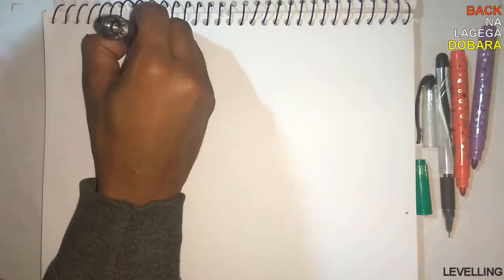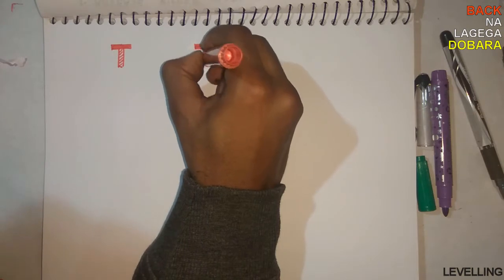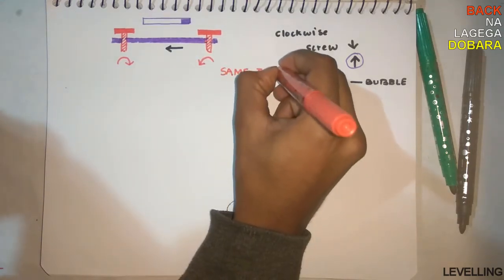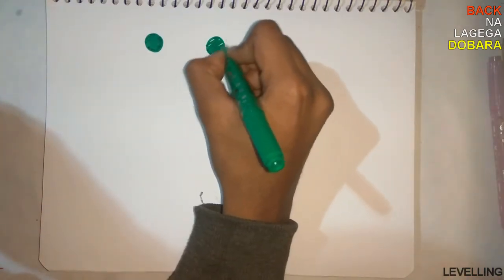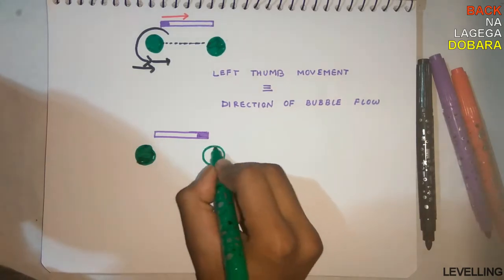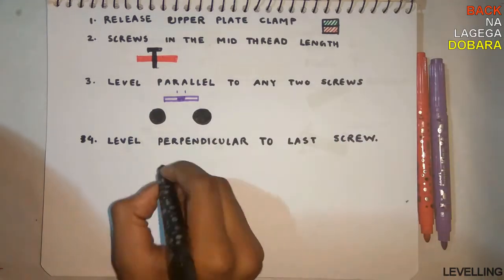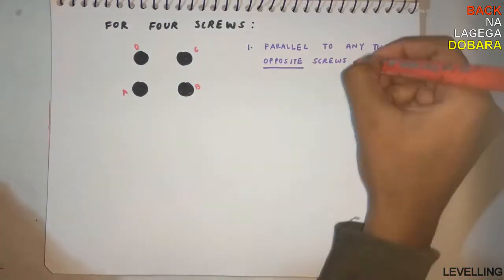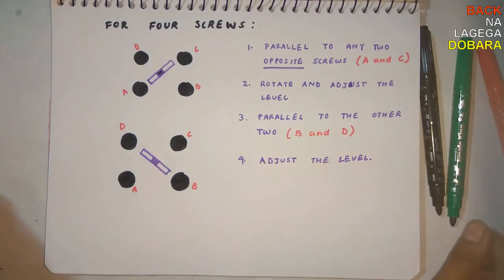LEVELLING ADJUSTMENT SHORTCUT :: THEODOLITE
For Dumpy level and Theodolite.
Left thumb rule method.
For three and four screws.